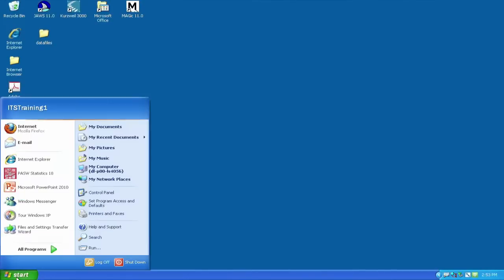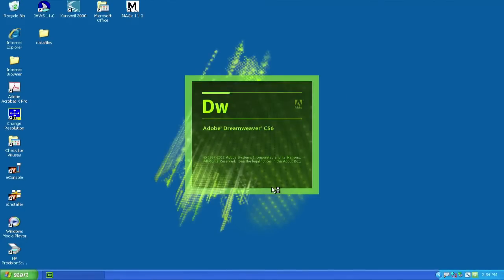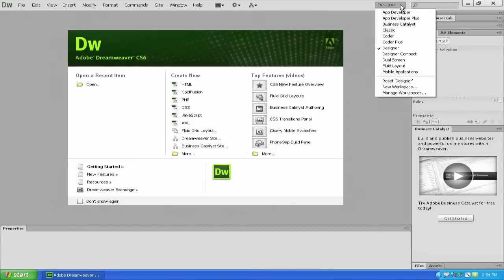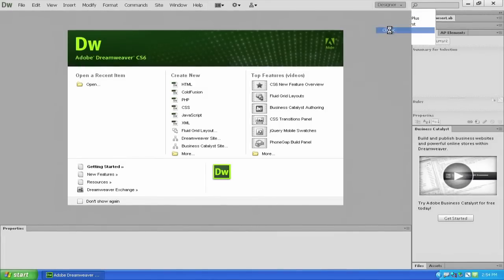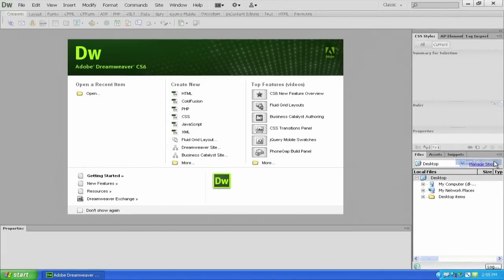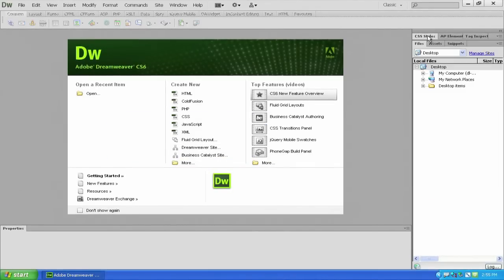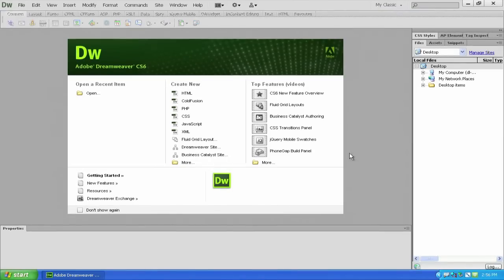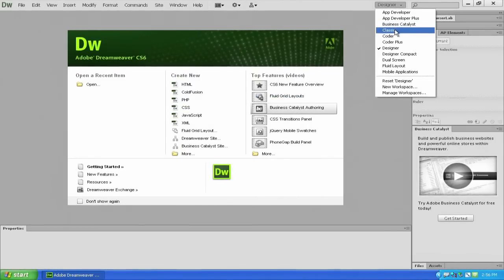1.2 ATI Cal State L.A. Web Templates: Workspaces & The Workspace Switcher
A Workspace is a specific layout of controls, toolbars and panels. Custom workspaces can be saved and switched to from the Workspace Switcher. Workspaces are an essential part to maximizing efficiency in Dreamweaver. In this online training video, we will be using the Classic Workspace.